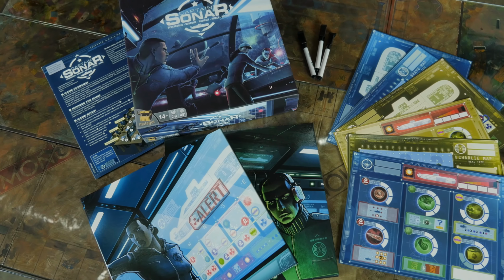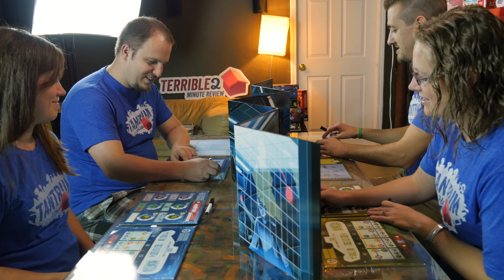Captain Sonar Terrible 2-Minute Review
For our Season 3 opener we review the game Captain Sonar. It's a new 8 player, semi-cooperative, real-time strategy game that's easy to pick up and an absolute blast to play! It takes the concept of battle ship to a whole new level.